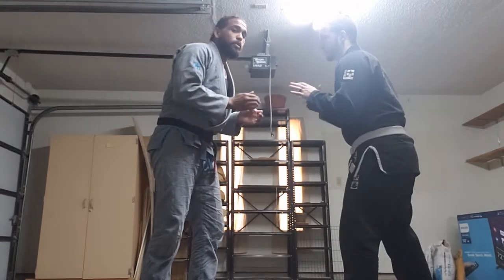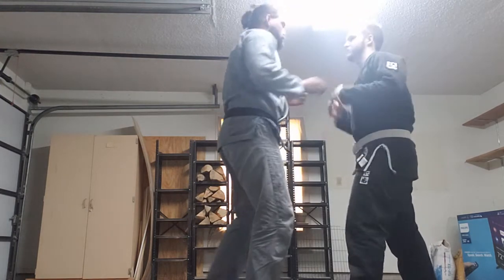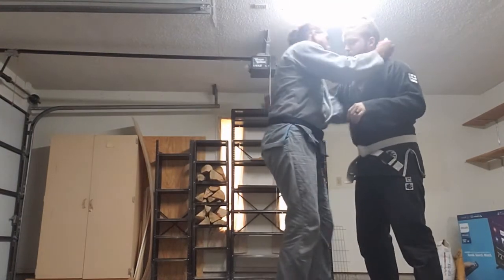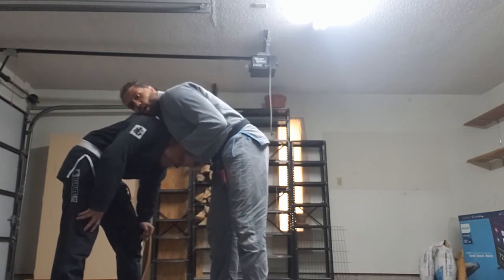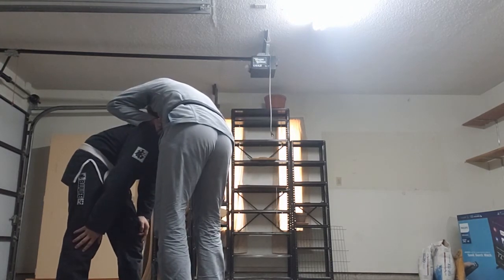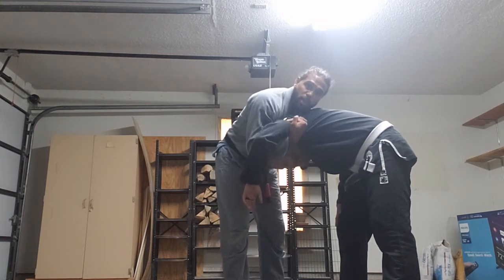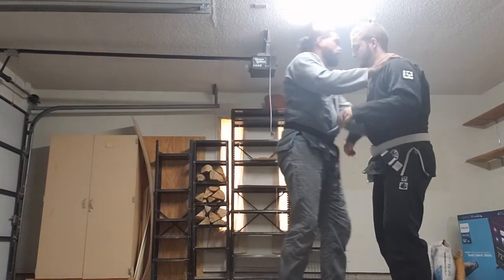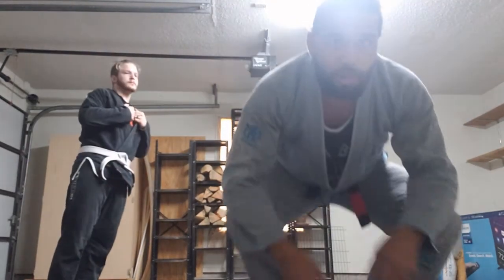Standing High Elbow Guillotine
One of the most effective strangles know to man, applied from a standing position.